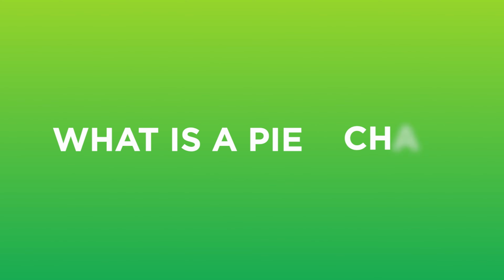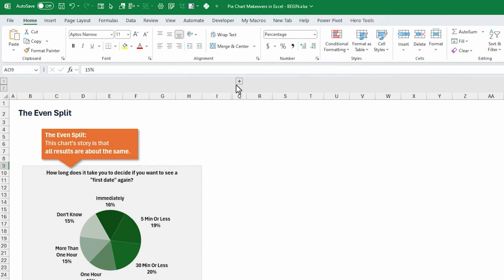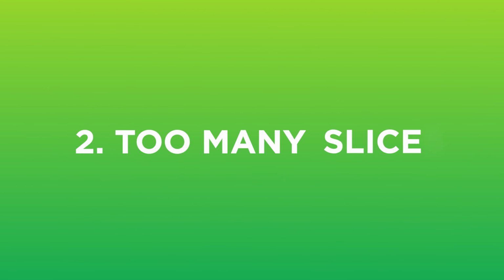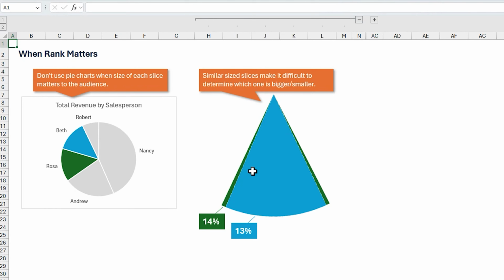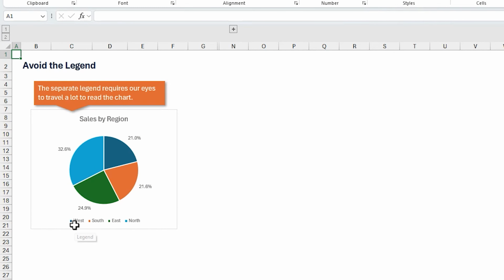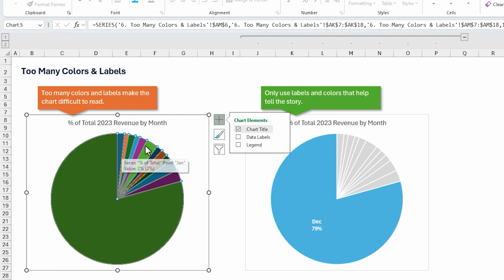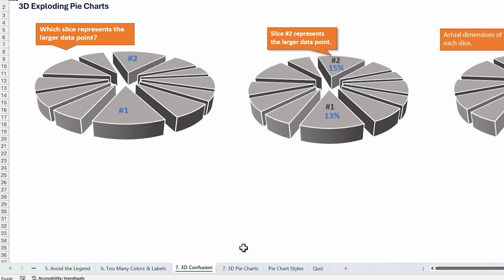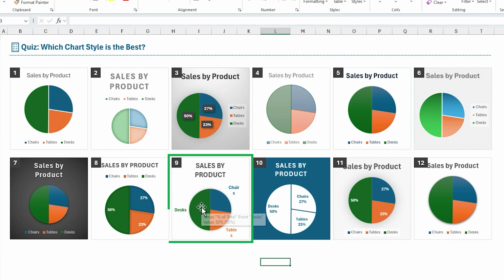Excel Pie Chart Tutorial + Common Mistakes to Avoid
Your boss wants a pie chart. Data visualization "experts," say NOPE! So how do you decide?
In this video, I explain the pros & cons of pie charts and do 7 chart makeovers. This tutorial also covers several common mistakes to avoid. Learn how to tell better stories with your data and make your charts and dashboards easier to read.

🔗LINKS

00:00 Introduction
00:38 What is a Pie Chart?
01:24 Two Types of Pie Charts
03:19 Too many slices
04:23 When Rank Matters
05:10 Panel Charts
05:37 Pie Vs Bar os Line Charts
06:02 Avoid the Legend
06:57 Too Many Colors & Labels
08:17 3D Exploding Pie Charts
09:29 Quiz Time